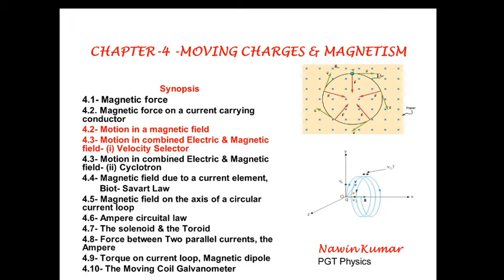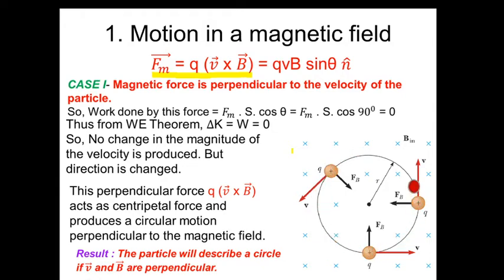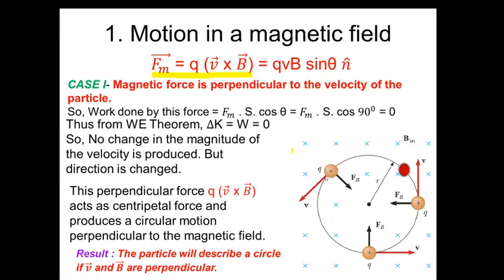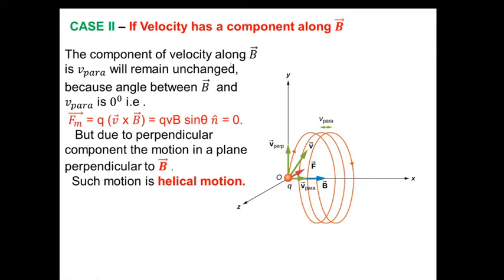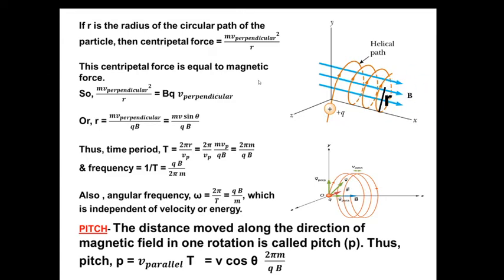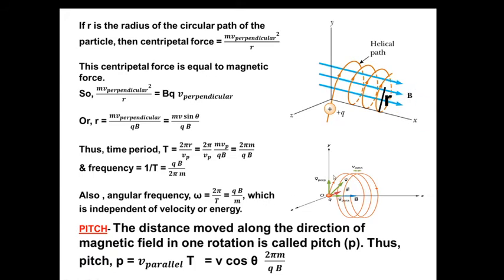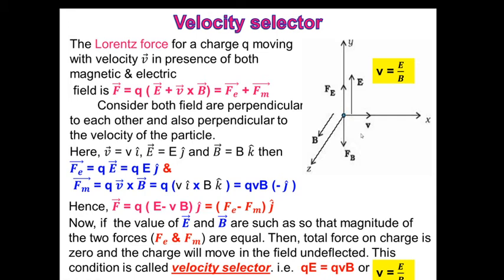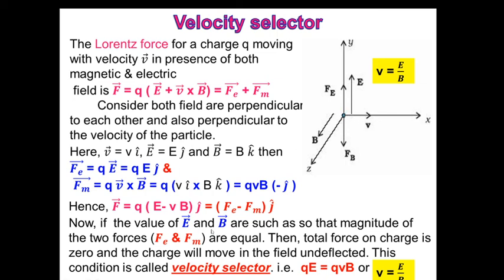Motion in a Magnetic field & Velocity selector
Helical motion
Velocity selector